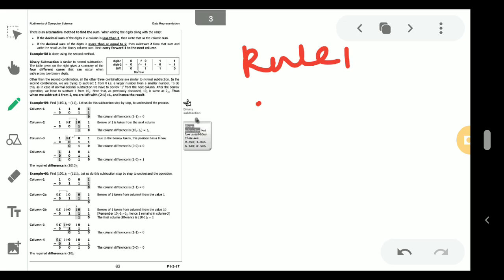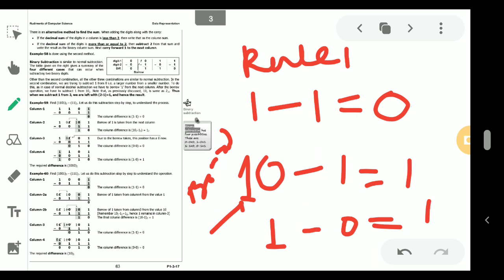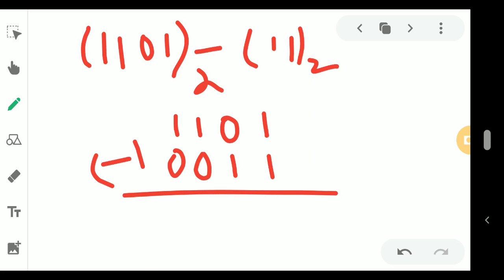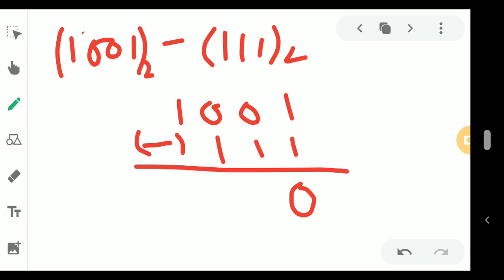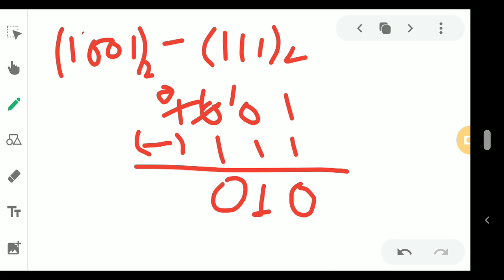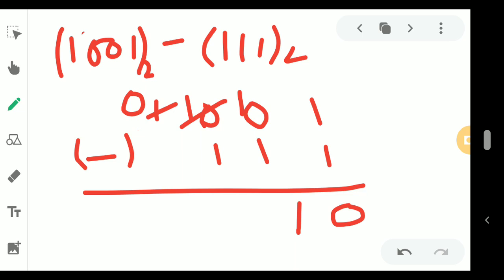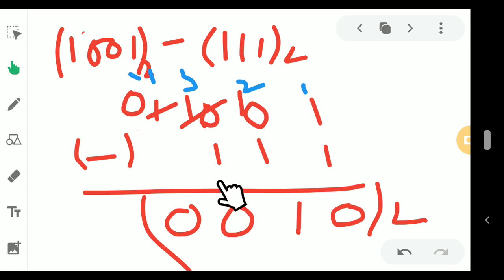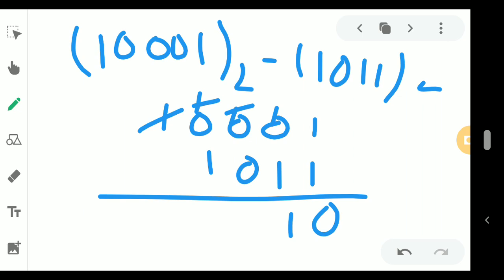Class 11 Computer App &Sc (Ch-3 Data Representation)Part10